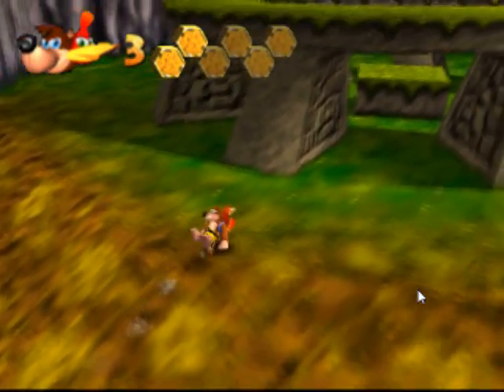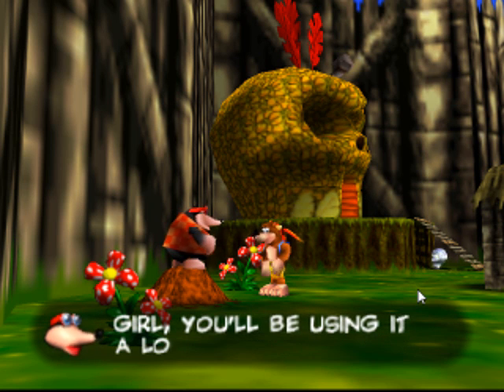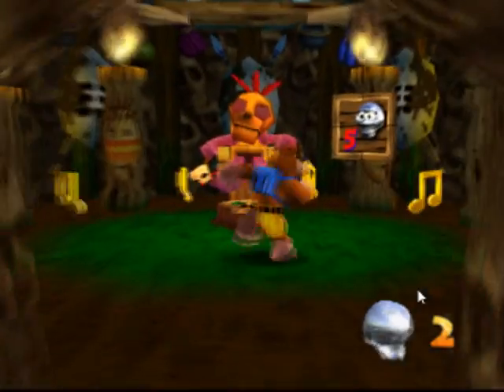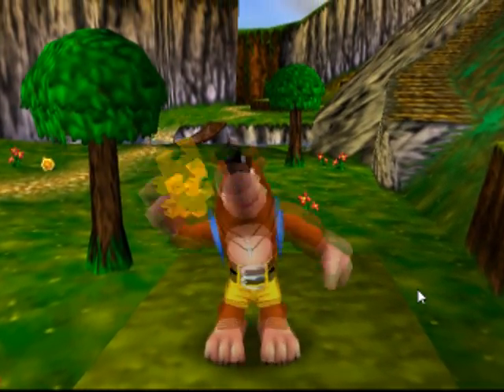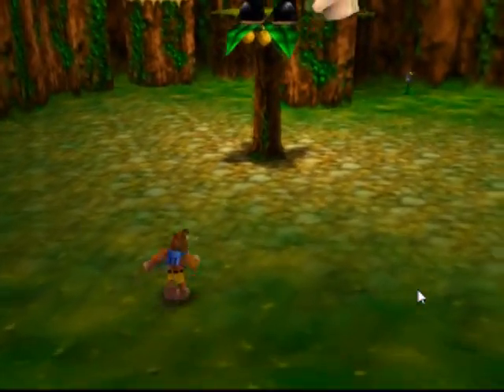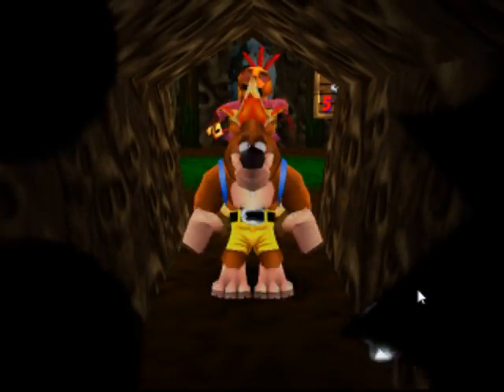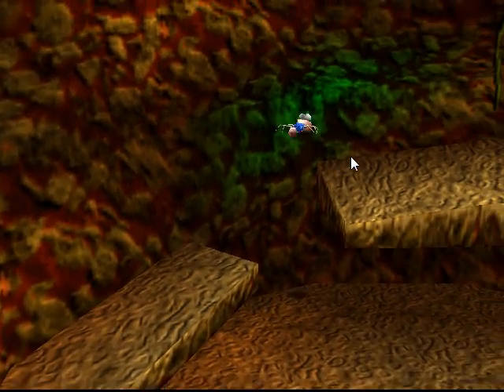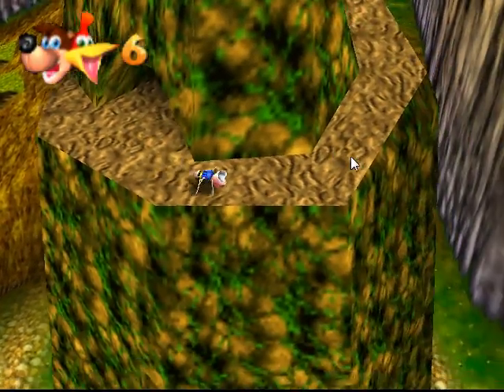Let's Play Banjo-Kazooie Part 3: Termite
I get but a single jiggy and I turn into a bug.. that's about it.